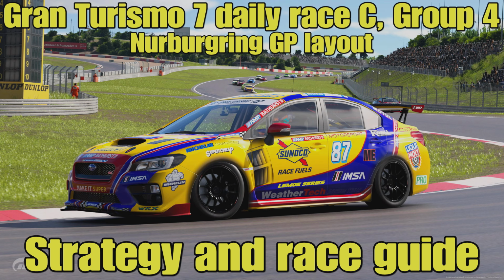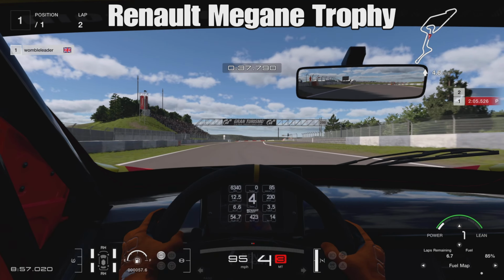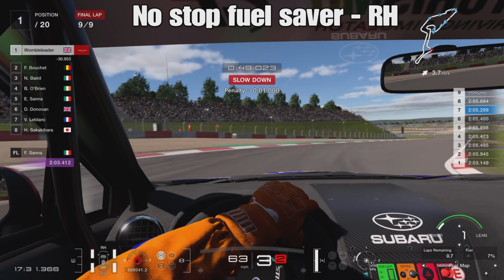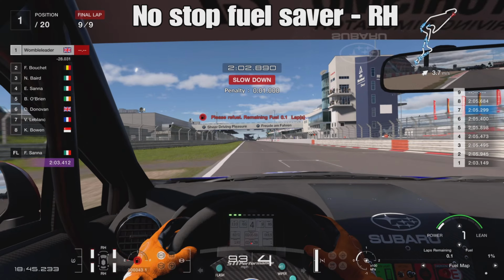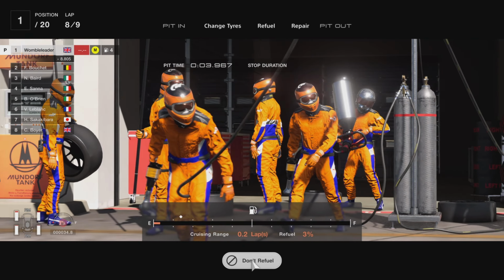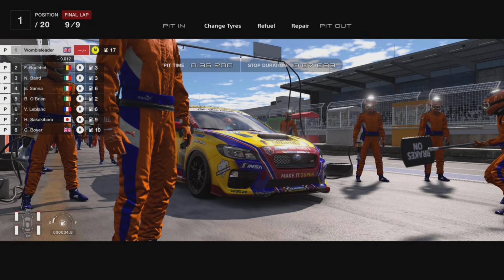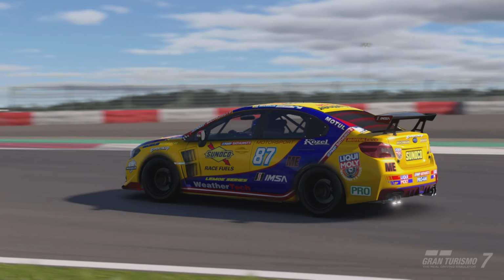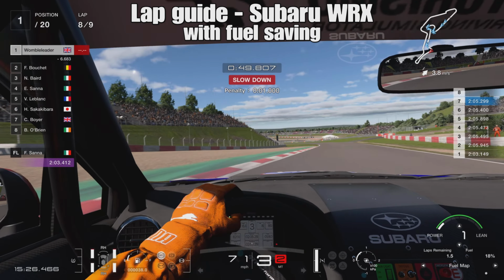Gran Turismo 7 daily race C race and strategy guide.....Group 4....Nurburgring GP layout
Welcome to another daily race C race and strategy guide as Group 4 visits the Nurburgring GP layout...the setting suggest there may be several workable strats so lets test out and see whats best